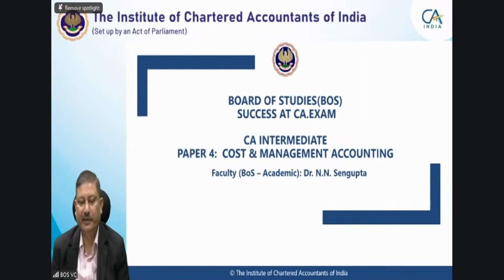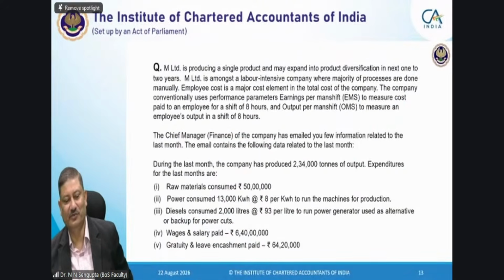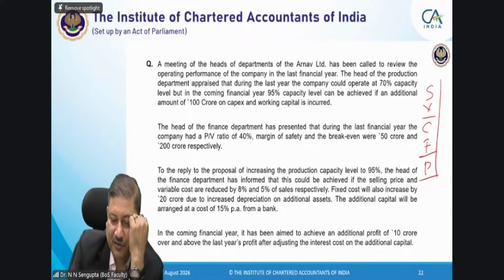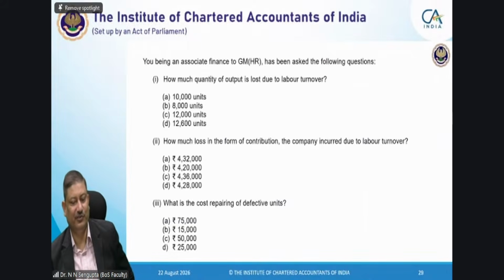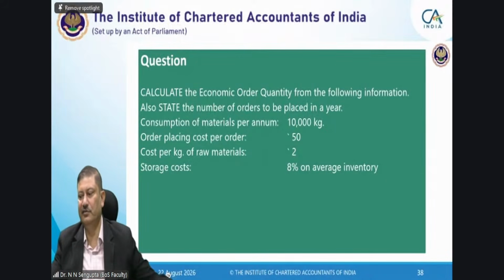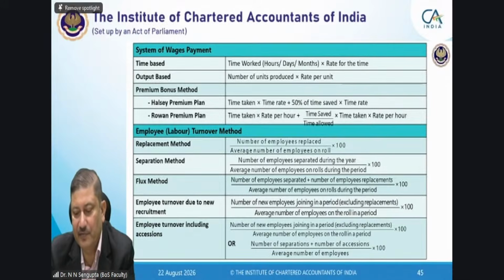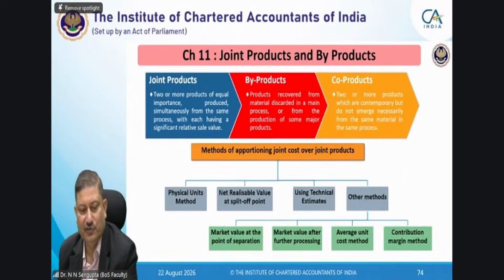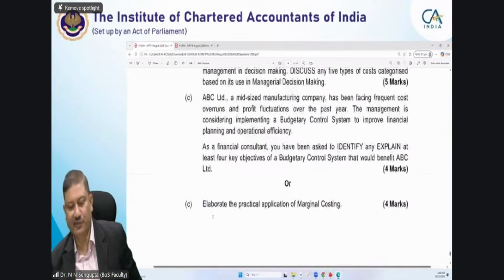Success at CA. Exam BoS | Intermediate Paper 4: Cost and Management Accounting | 22 August 2026